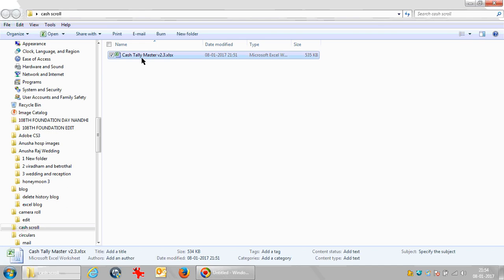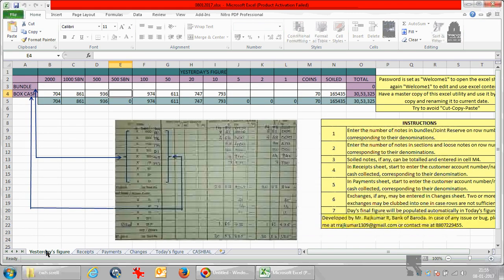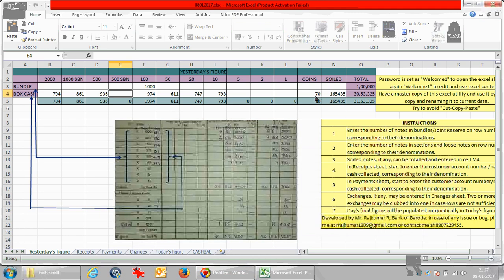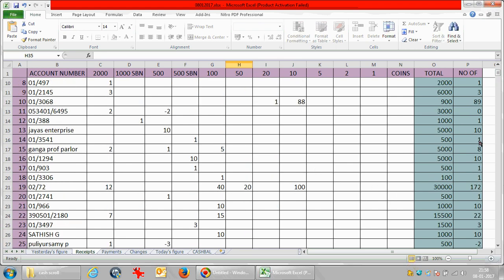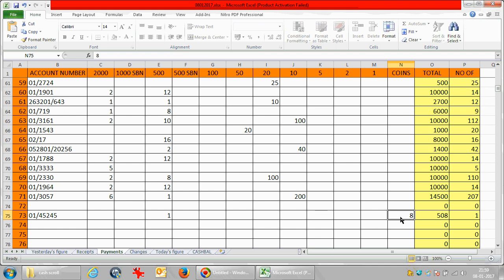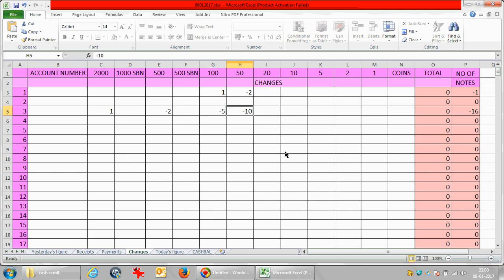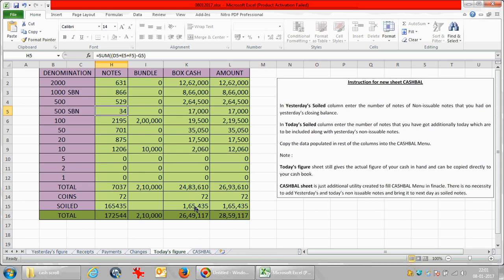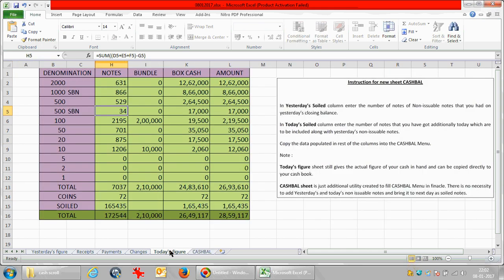Cash Tally Master v2 3 Tutorial 1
This video explains you how to use the excel utility, Cash Tally Master v2.3. This utility will be very much useful for bank cashiers to tally their cash easily without any error.